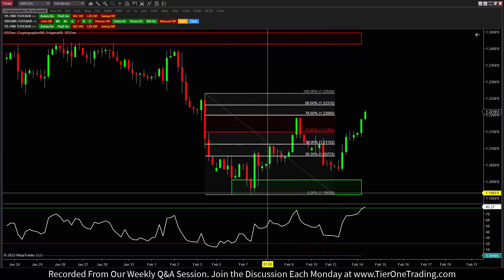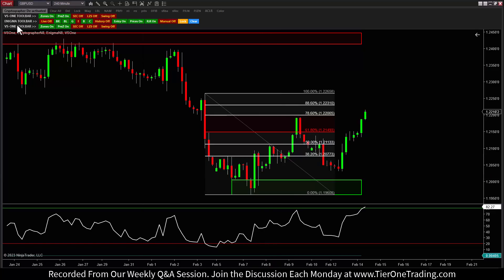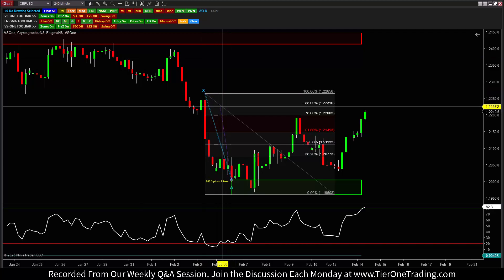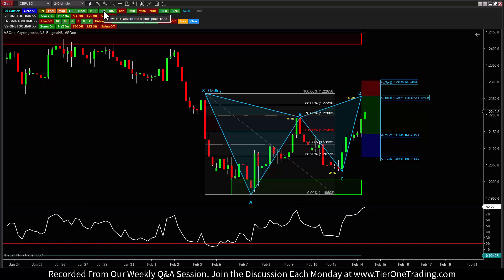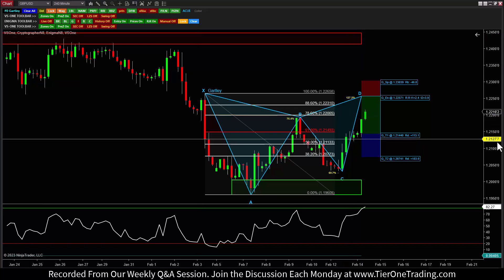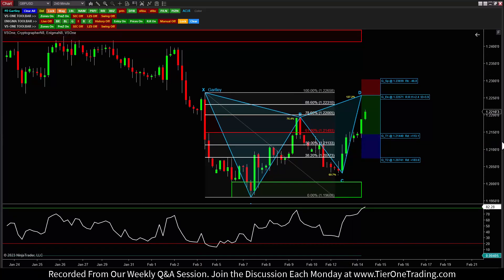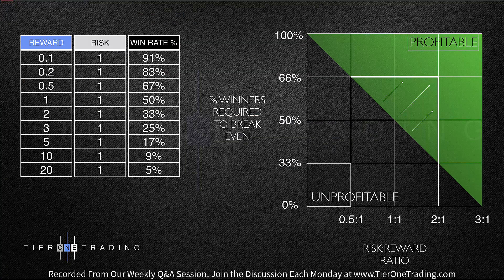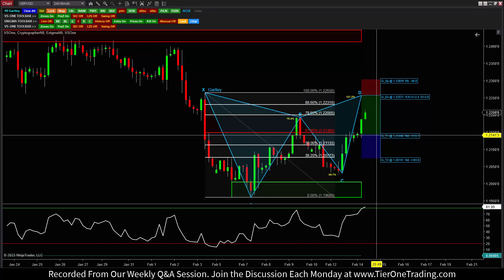My Favorite Advanced Pattern - THE DEEP GARTLEY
A look at my favorite Advanced Pattern formation to trade & why exactly that is.

This video was taken from our Live Trading Room session. - To join the analysis, discussion & trading please

Opinions/Commentary

All opinions, chats, messages, news, research, analyses, prices, or other information available on this website is designed for educational use or is provided as general market commentary and is not an invitation to engage in any trading/investment activity. The information available on this website is not, and should never be considered investment advice. TierOneTrading will not accept liability for any loss or damage, including without limitation to, any loss of profit, which may arise directly or indirectly from use of or reliance on such information. Neither TierOneTrading, nor any of its affiliates or associates involved in the in the production and maintenance of these products or this site, is a registered Broker/Dealer or Investment Advisor in any State or Federally-sanctioned jurisdiction. All purchasers of products referenced at this site are encouraged to consult with a licensed representative of their choice regarding any particular trade or trading strategy. Failure to seek detailed, professional, personally tailored advice prior to acting could lead to you acting contrary to your own best interests & could lead to losses of capital. Trading requires risking money in pursuit of future gain. That is your decision. Do not risk any money you cannot afford to lose.